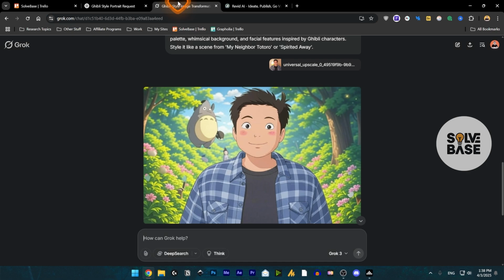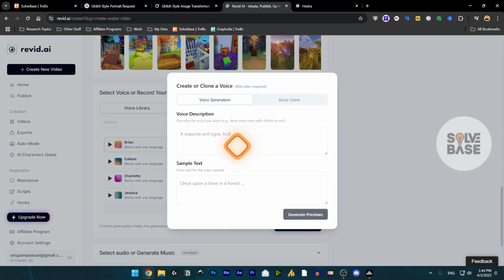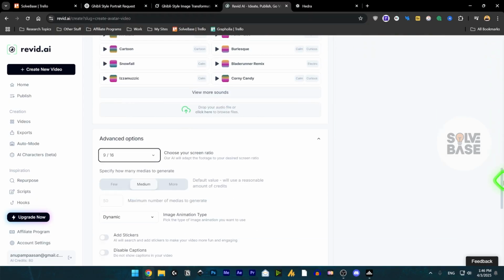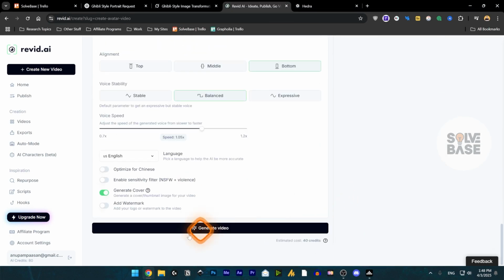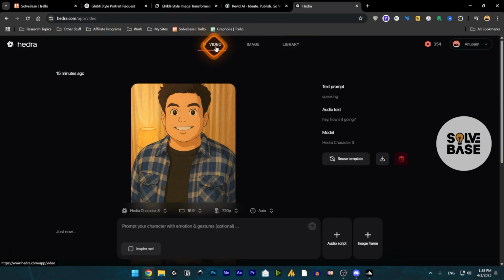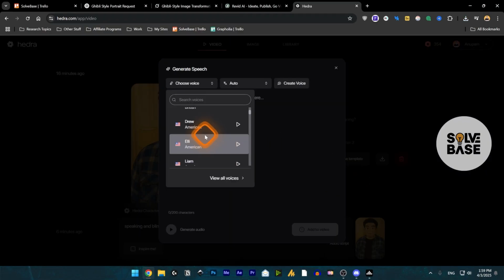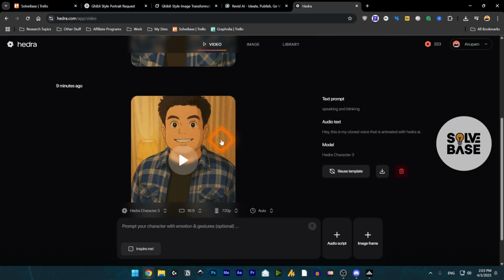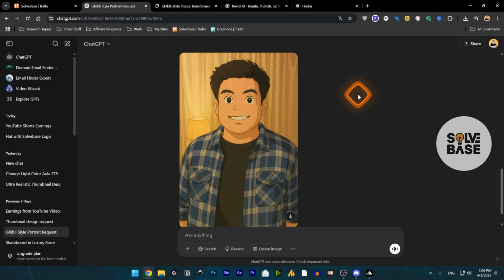How To Create Studio Ghibli Style Talking AI Avatar (Easy Guide)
Today you will learn: How To Create Studio Ghibli Style Talking AI Avatar

We will be using ChatGPT & Grok 3 AI To Generate these Ghibli Style Avatars then to animate these images, we will use revid ai and hedra ai - it's a full step by step guide.

Prompt: Turn this image into a Studio Ghibli-style animated portrait. Use the soft color palette, whimsical background, and facial features inspired by Ghibli characters. Style it like a scene from 'My Neighbor Totoro' or 'Spirited Away'.